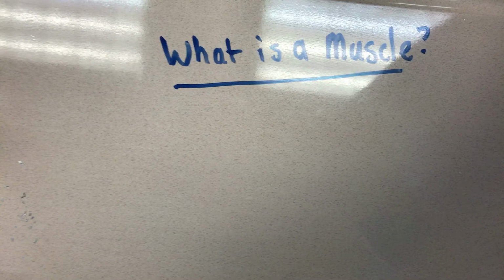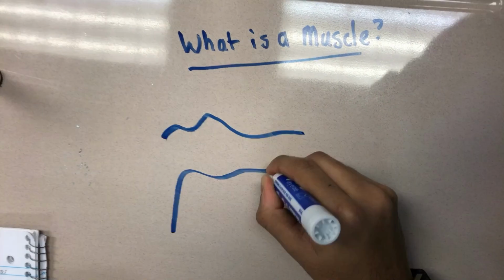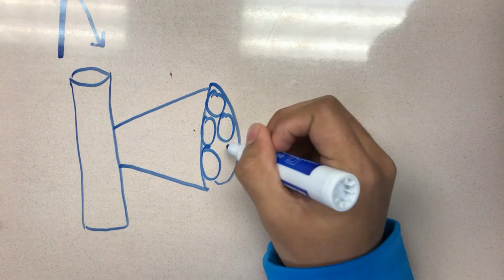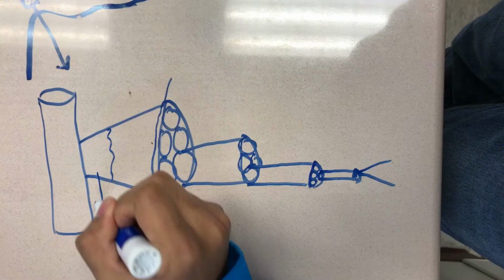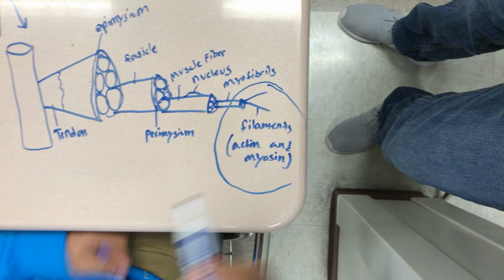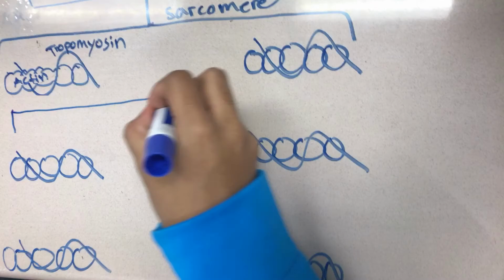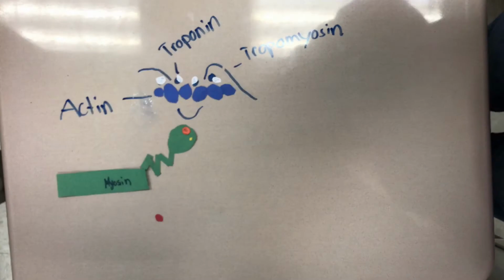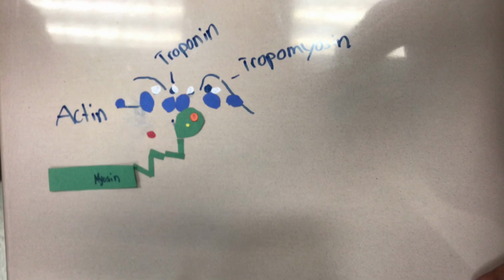Sliding Filament Theory By: Charan, Saveer, and Sepehr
Dr. Gillim Human Body Systems